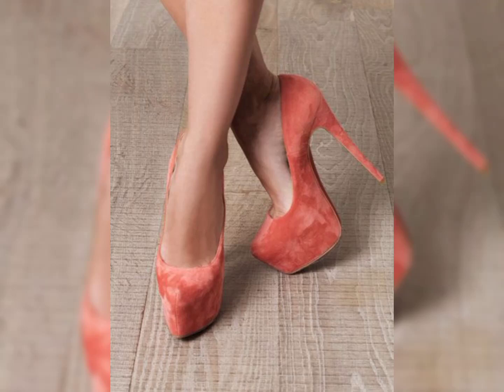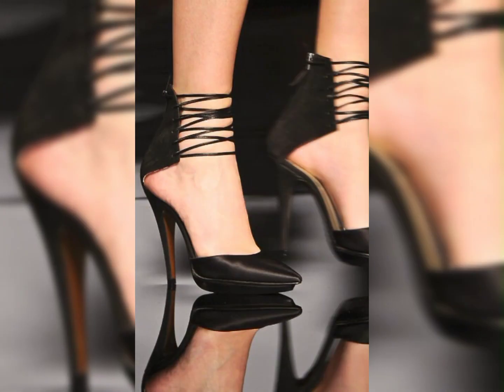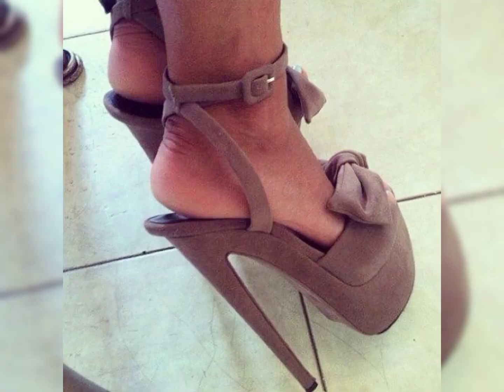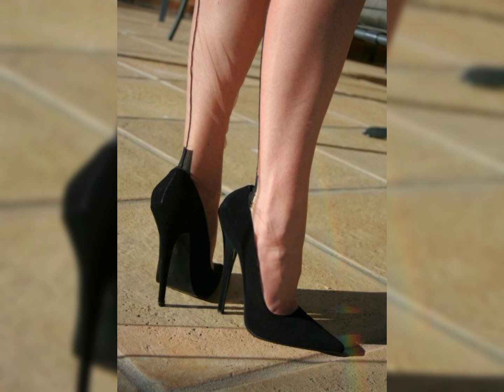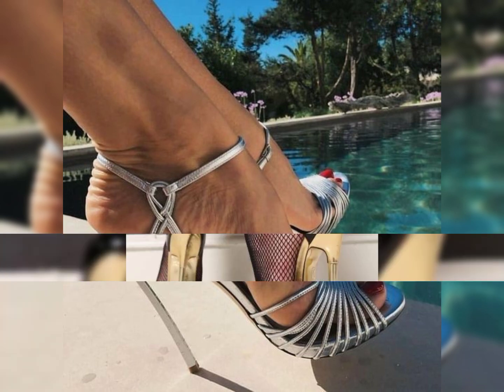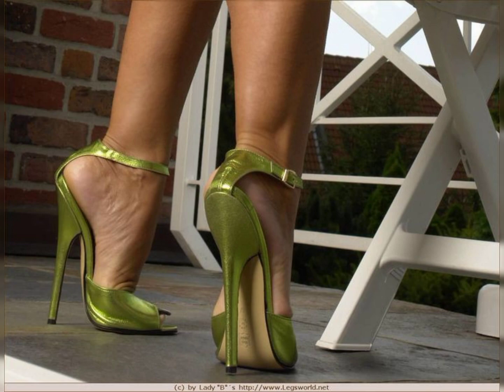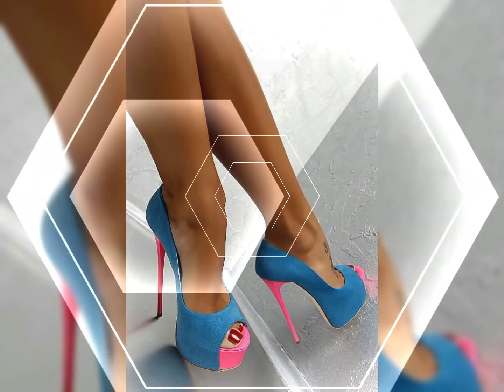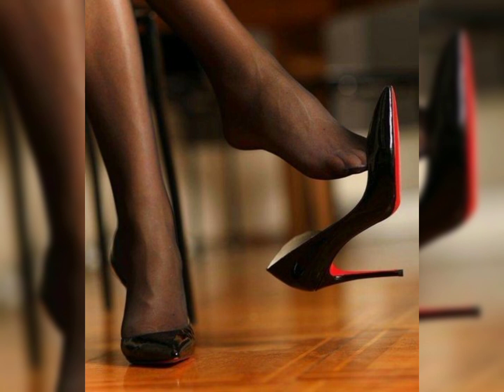woman beautiful Stiletto High Heels|Attractive New Asthetic High pumps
new heel design
latest high heel
woman Sandles design
buy All these heels from websites
 Amazon.pk
Ali express